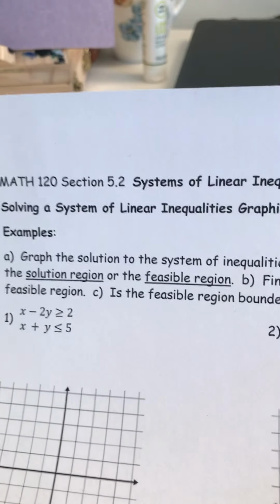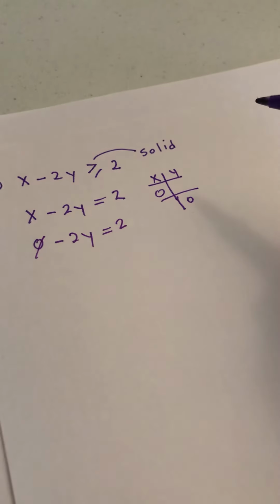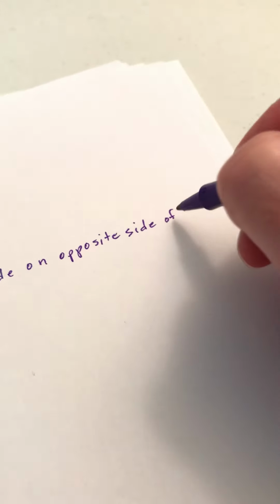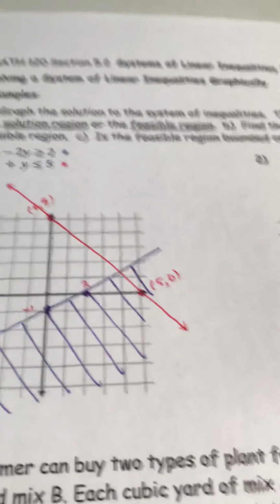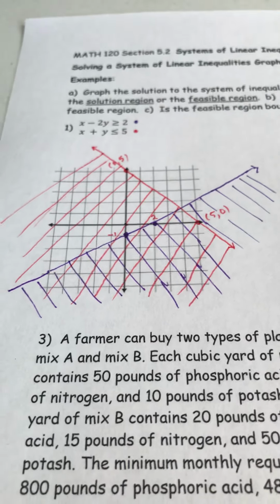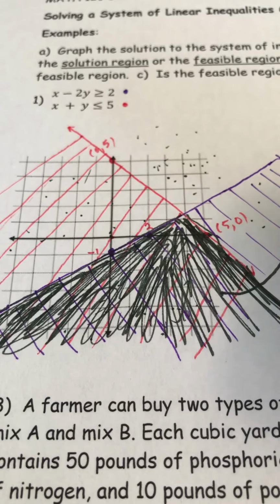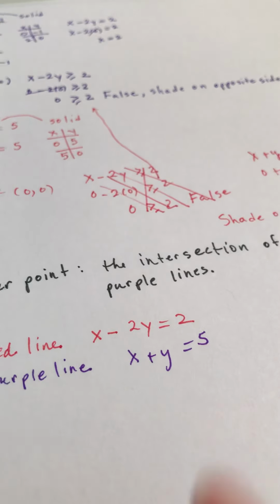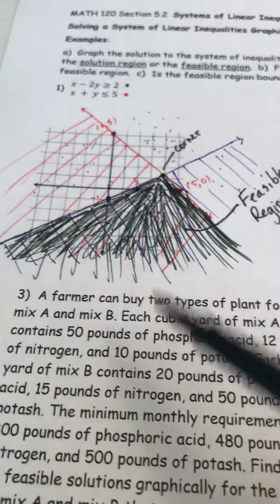Math120 5.2 Example 1